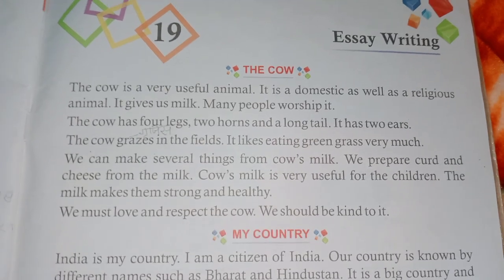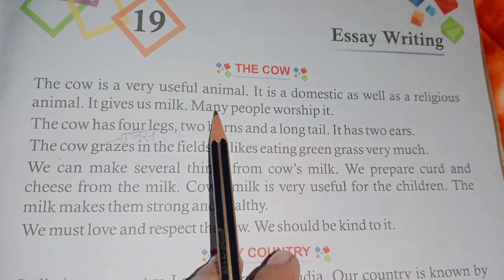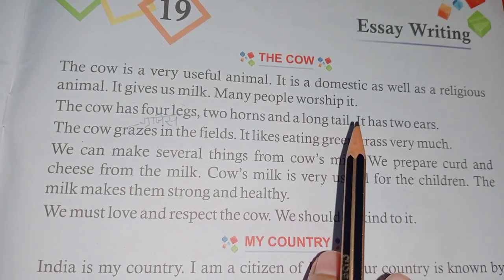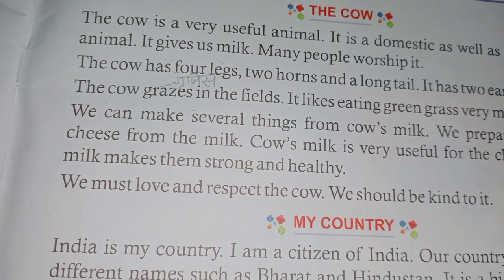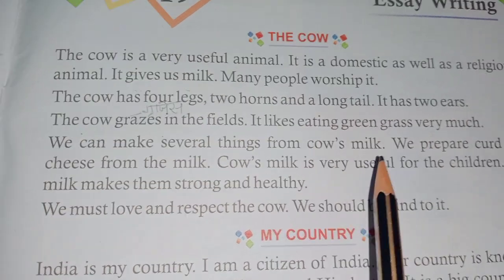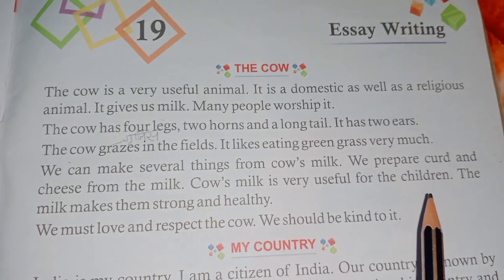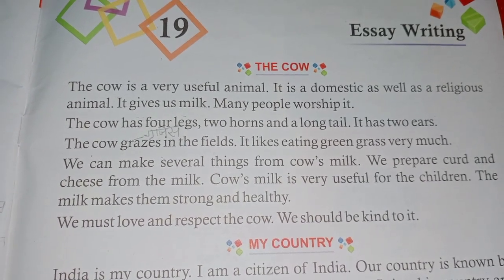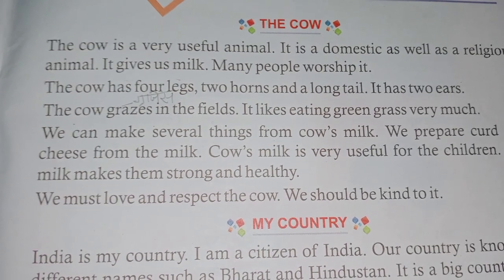Eassy Writing.The Cow.